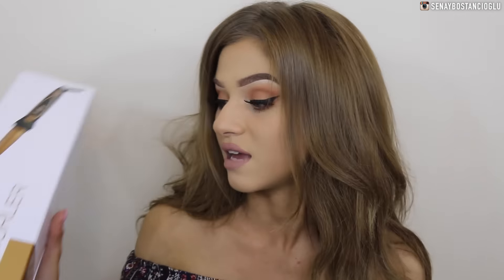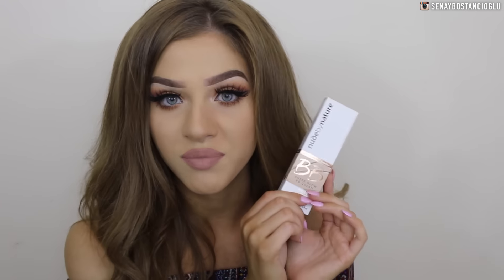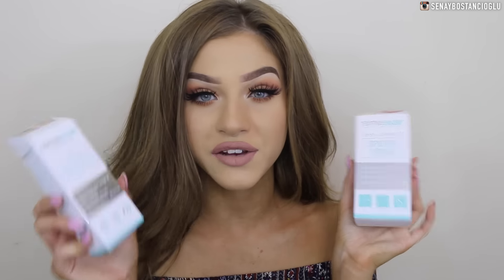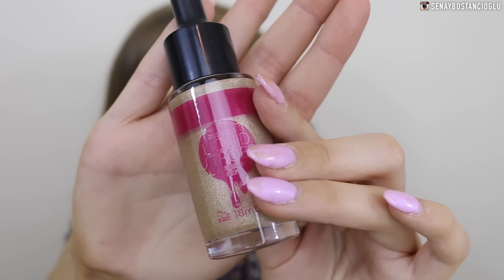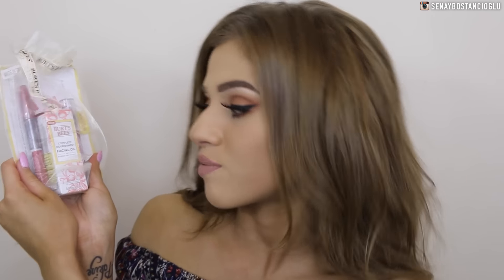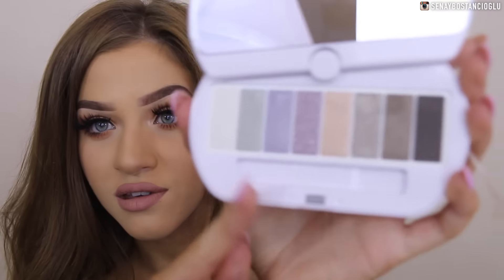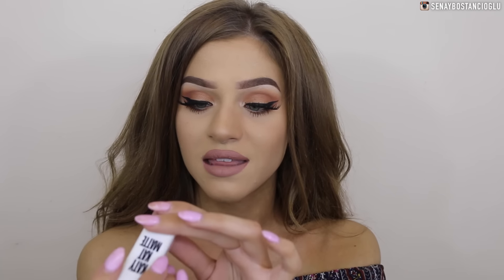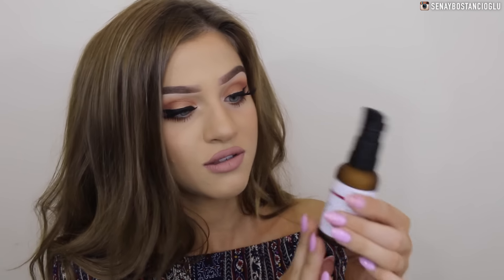HUGE Priceline Beauty Prescription Live Haul! Makeup, Skincare & Tanning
Hi guys, today I'm HUGE Priceline Haul! This haul will include makeup, skincare, tanning & all other beauty items. Let me know if you have used any of these products & what you think of them. Most of these are new drugstore products for this year.

Jeffree Star Velour Liquid Lipstick, Mannequin.

Camera Used For Vlogs: Canon G7X